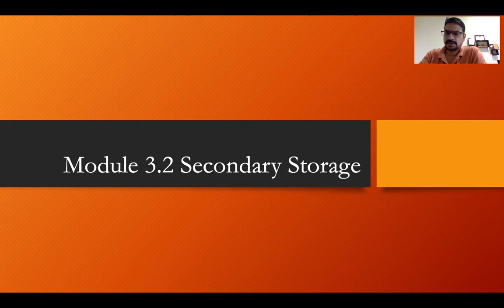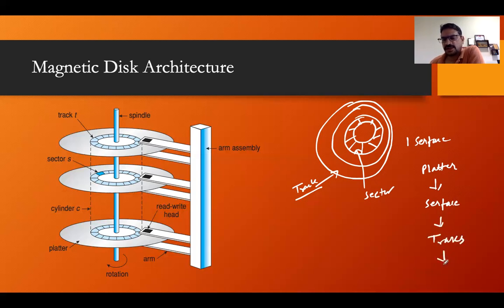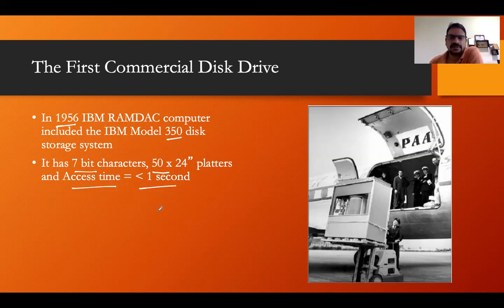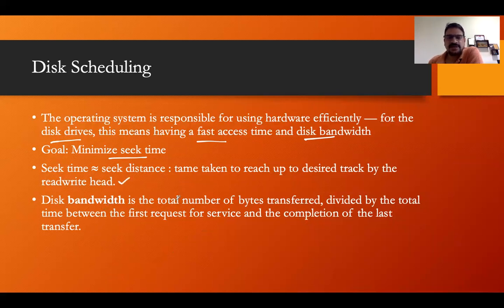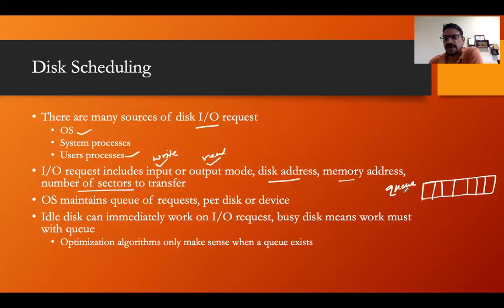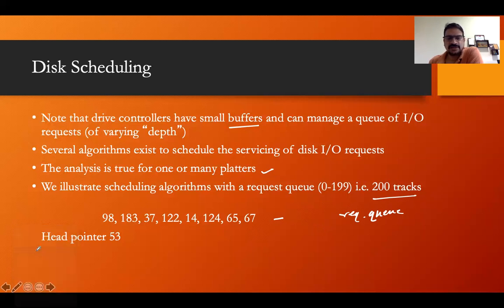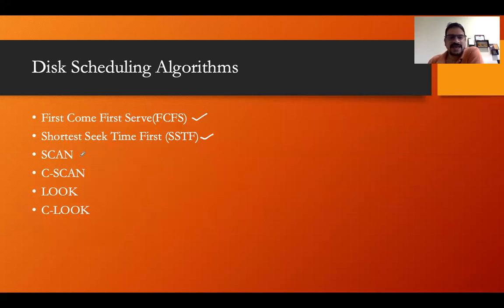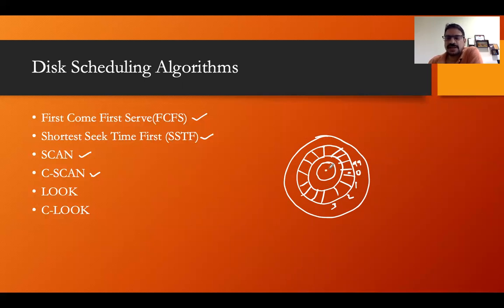Secondary Storage | Magnetic Disk Storage | Lecture - 69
Secondary Storage or Magnetic Disk Storage